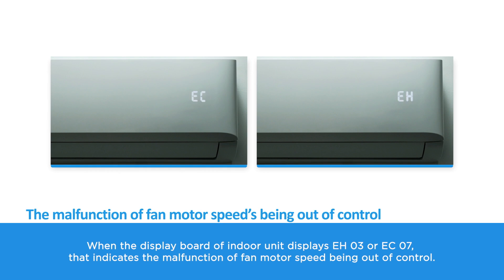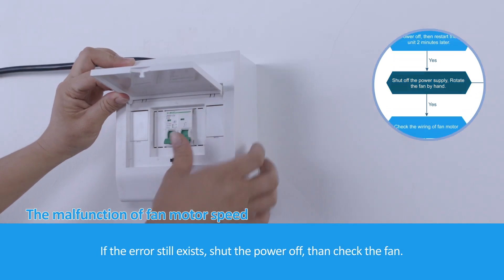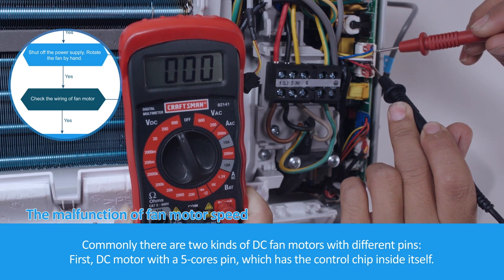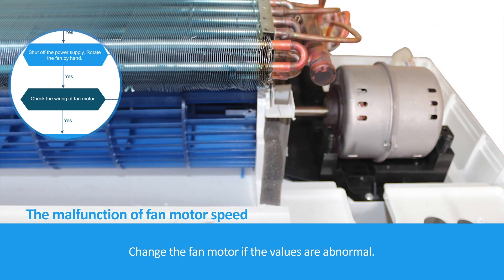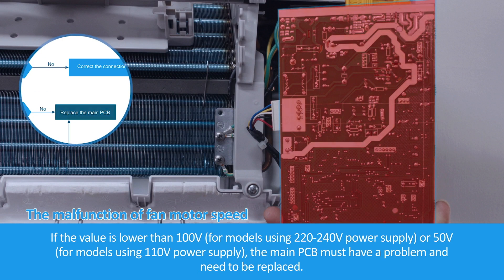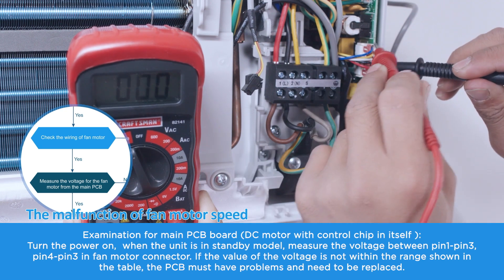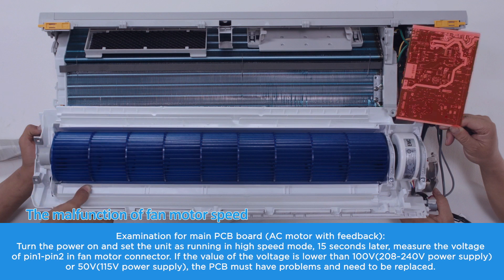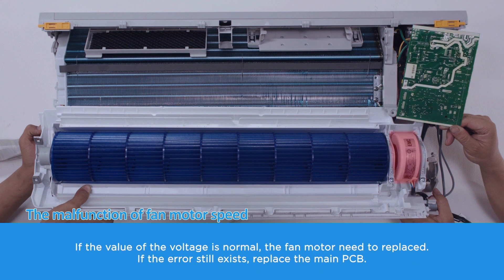Senville Mini Split EH03 / EC07 Error Code Fix – Step-by-Step Troubleshooting Guide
If your Senville mini split is showing EH03 or EC07 error codes, this video will help you identify the cause and fix the problem quickly and safely.
We’ll explain what each code means and show you step-by-step troubleshooting procedures you can perform at home or on-site.

You’ll learn:

What the EH03 and EC07 error codes indicate

The most common causes (such as communication or pressure sensor faults)

How to inspect wiring and connections between indoor and outdoor units

How to test sensors, reset the unit, and verify operation

When to call a professional HVAC technician for advanced diagnostics